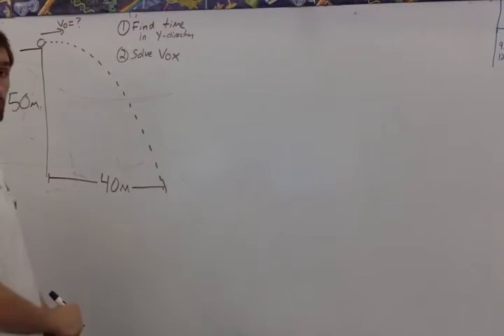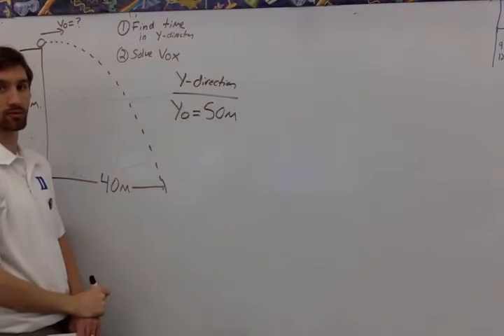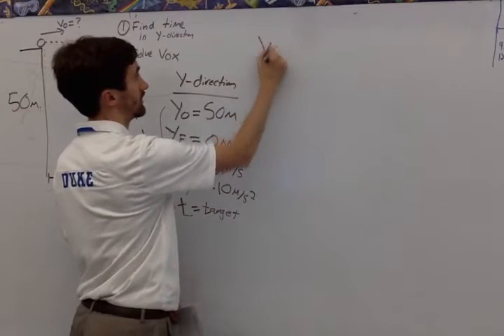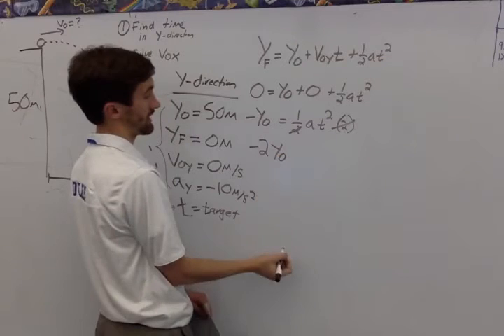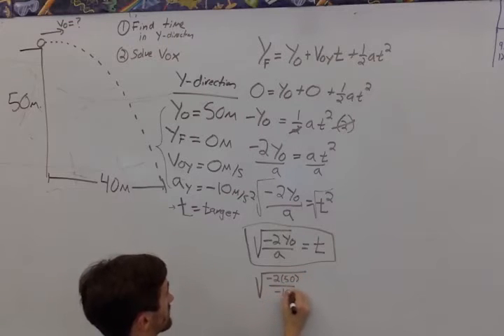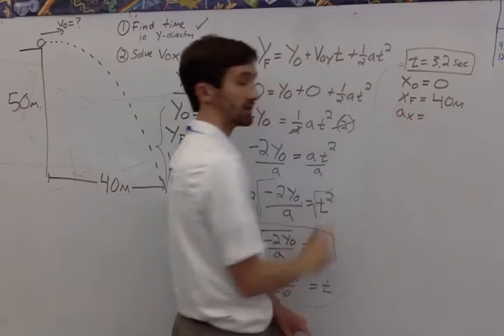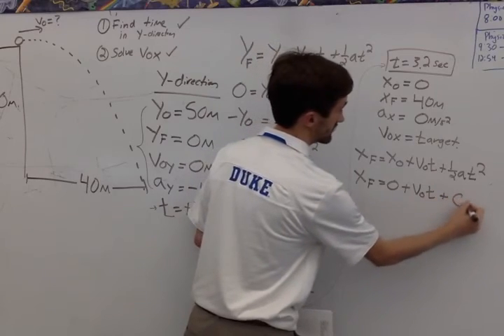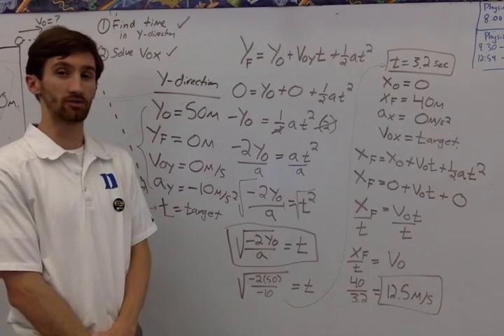AP1 - Constant Acceleration - Projectiles Problem 1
A full solution to projectiles problem #1 in your notes pack.